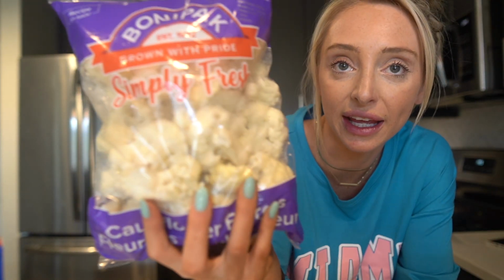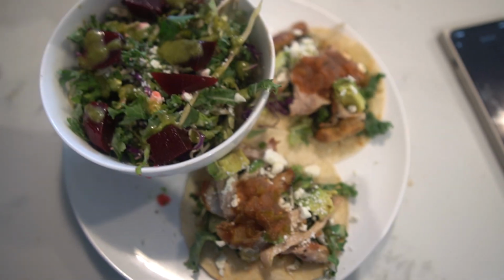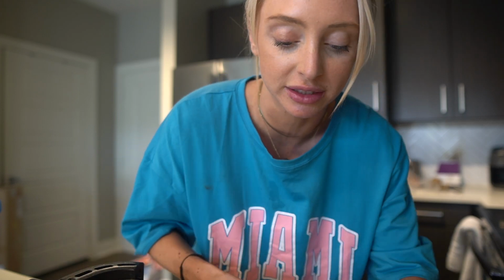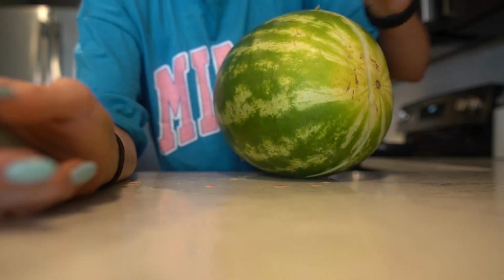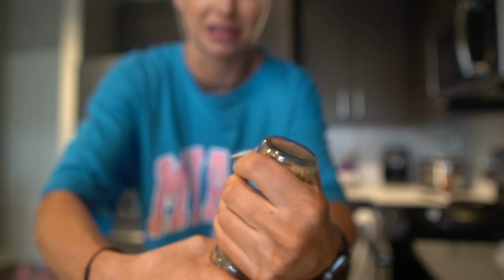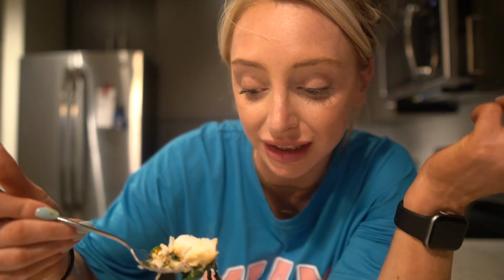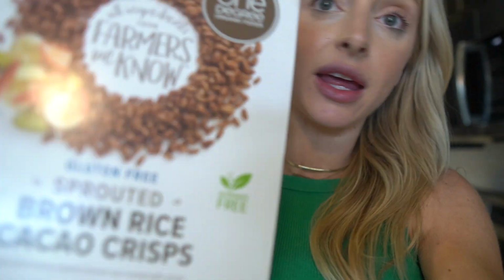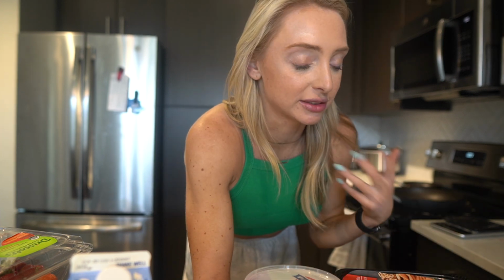BUSY GIRL MEAL PREP 101| HOW I MEAL PREP & MAKE MEALS WITHOUT WASTING TIME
In this video, I show you how I meal prep while I multitask with work, social obligations etc.. Nourishing my body well is a HUGE part of my life & super important to me, but I don't have time, nor do I want to be in the kitchen for hours or eat boring food every day! If you are a busy lady and your health is a priority, this is for you!

Buffbunny Collection- “LEXI”